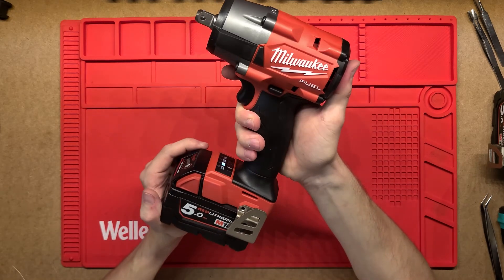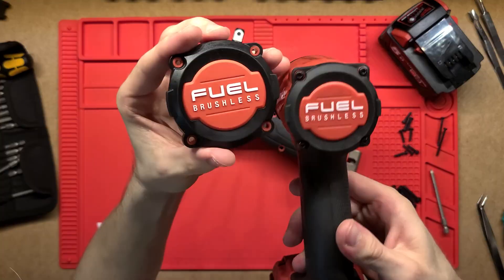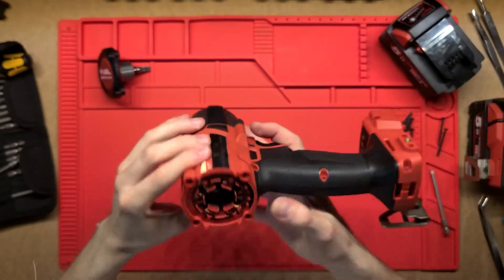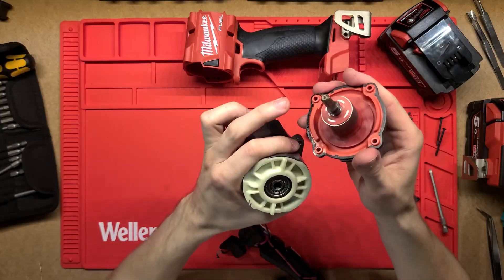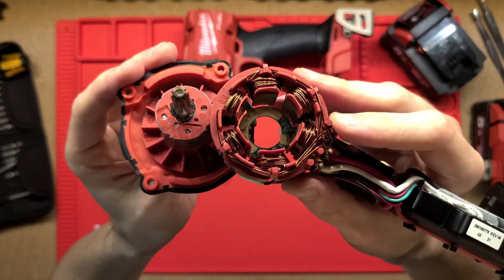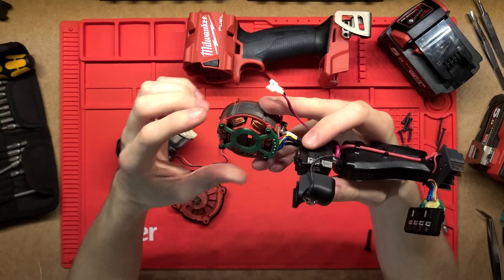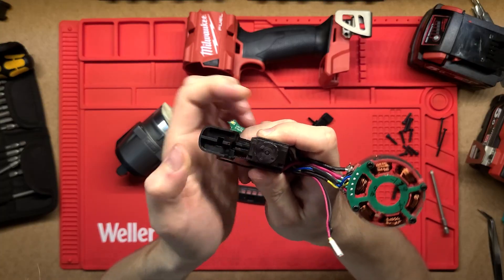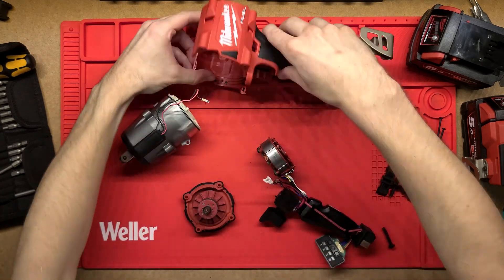MILWAUKEE M18 FUEL™ 1/2" Mid-Torque Impact Wrench Teardown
Teardown disassembly and working explanation of a MILWAUKEE 18V FUEL™ Brushless Mid-Torque Impact Wrench, 3/8".

Link to this item on Amazon

MY TOOLS: 🪛 🔨🔧 🛠️ ✂️ 🪚